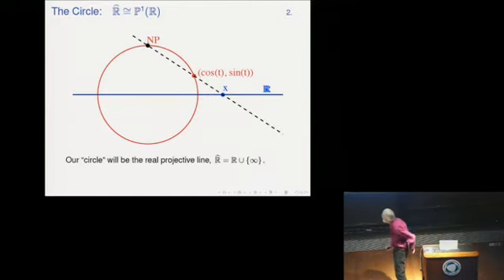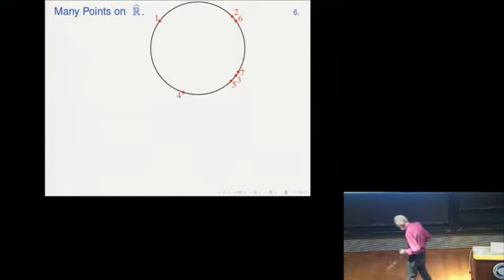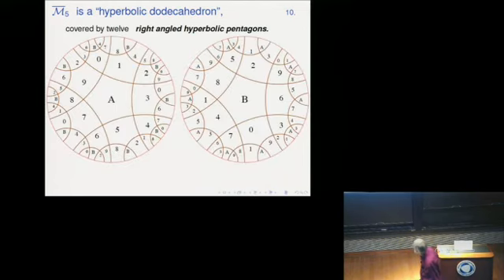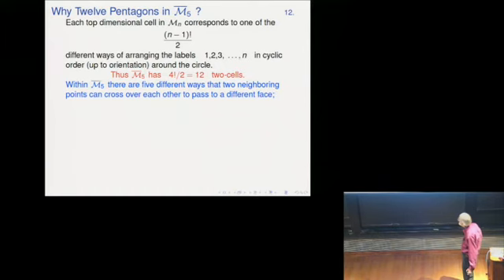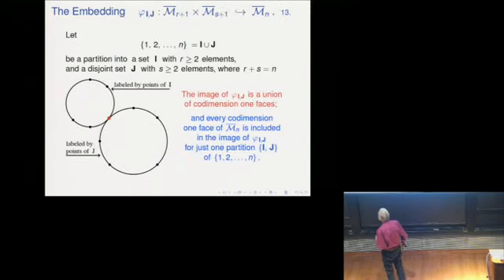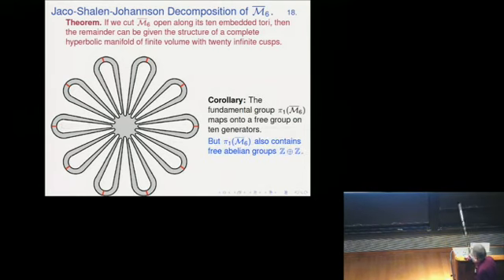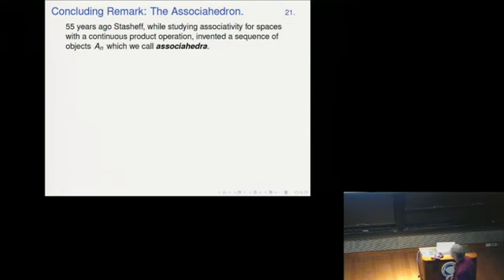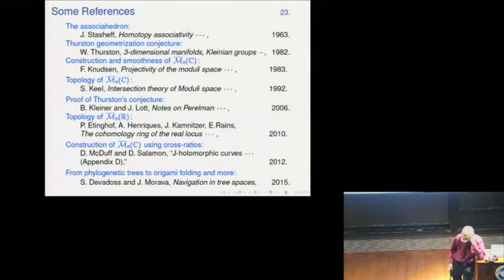Points on a Circle: from Pappus to Thurston - John Milnor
John Milnor, Stony Brook University/Institute for Mathematical Sciences
Points on a Circle: from Pappus to Thurston

A soft introduction to the easiest examples of Deligne-Mumford compactifications.